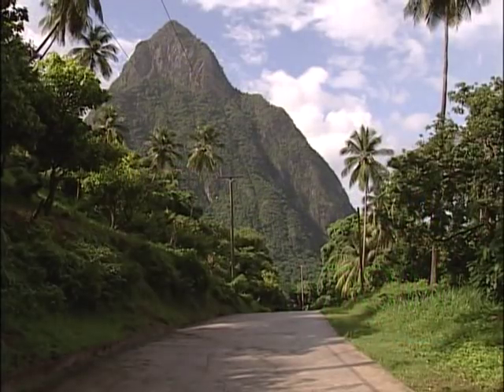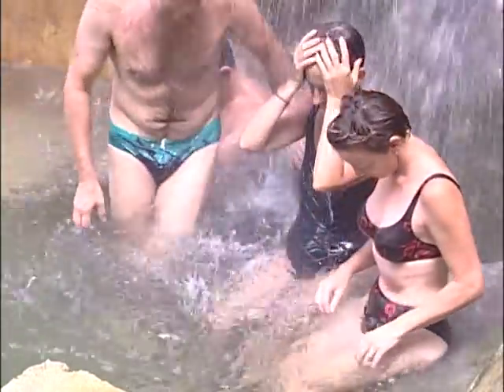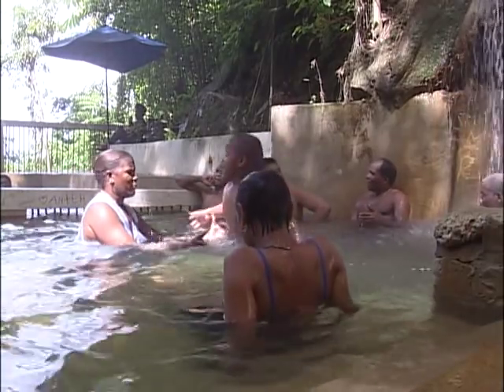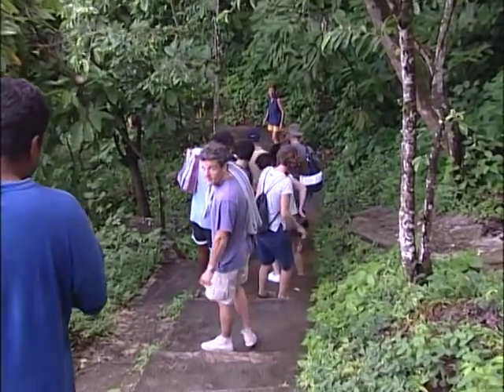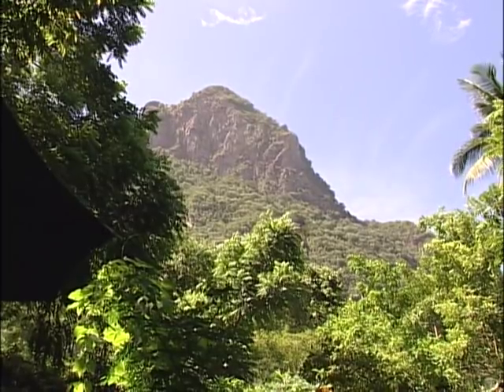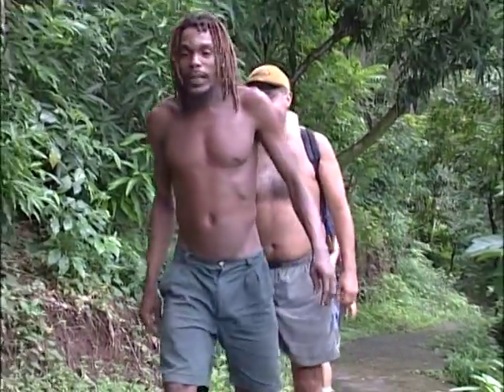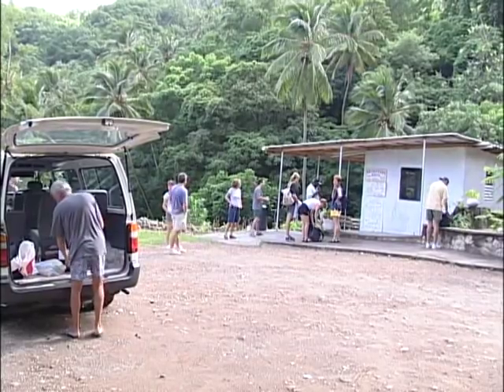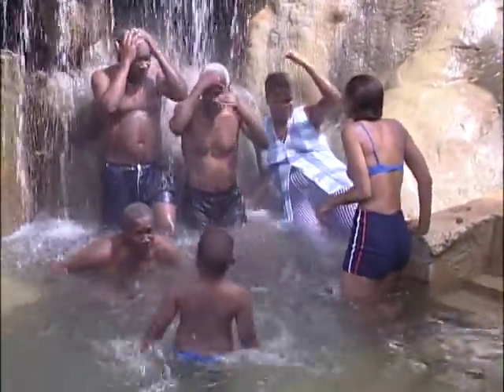GIS special feature – Piton Falls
The Piton Mineral Waterfall is situated just off the road to the Jalousie Hilton Resort. The trail leading to the hot springs is exciting and intriguing. At the end, the water beckons . . .